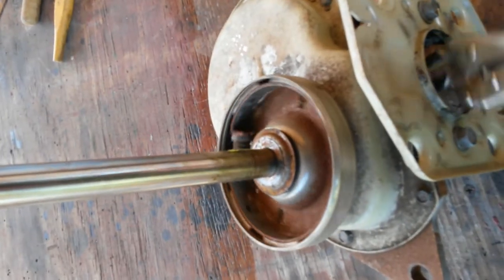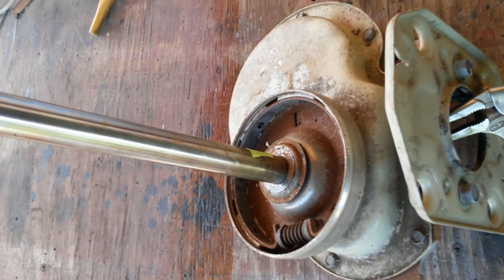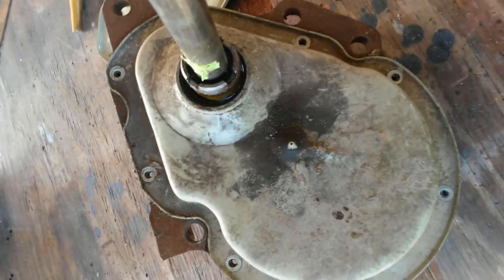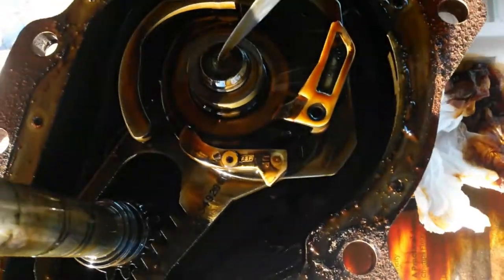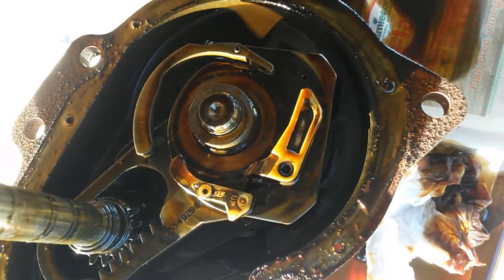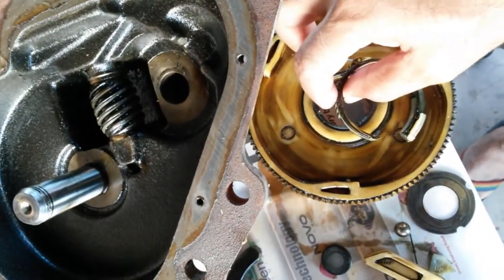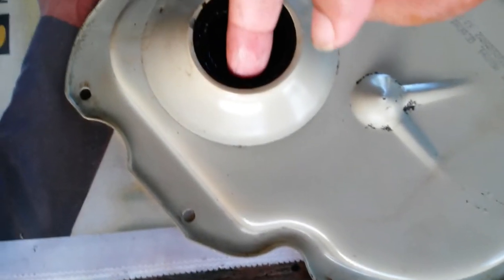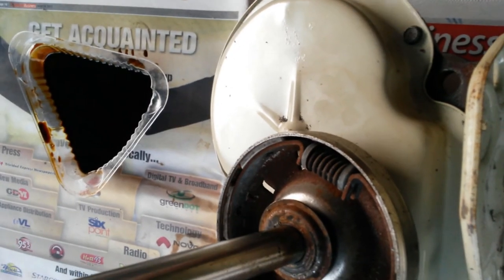026 Washing Machine Gearbox Teardown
Scrapped down an old washing machine gearbox to see how it works.